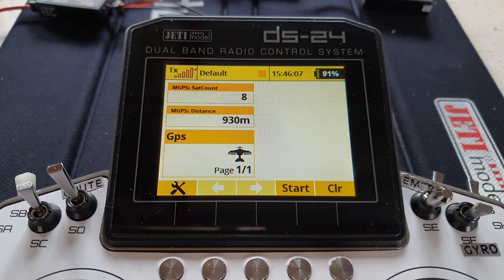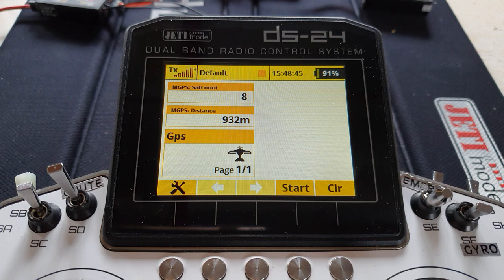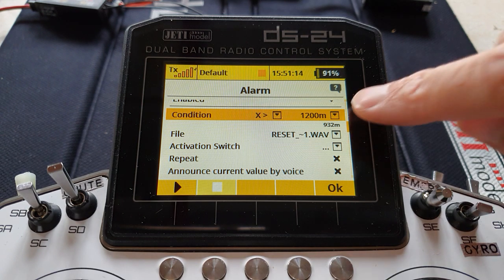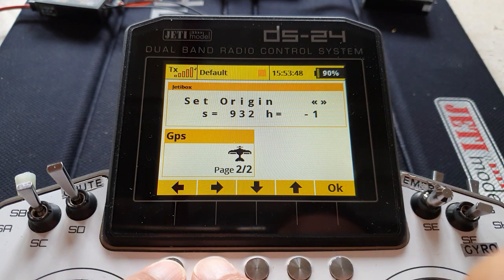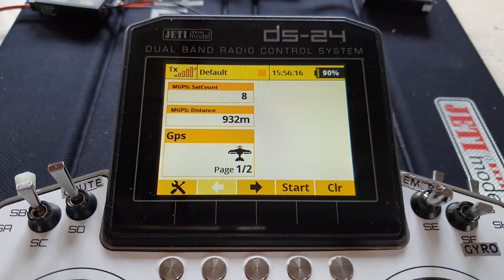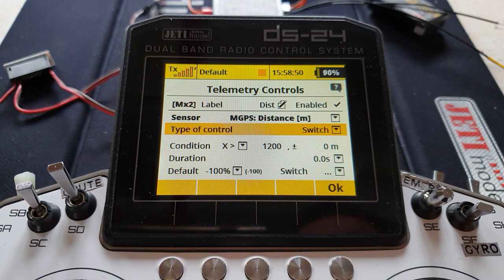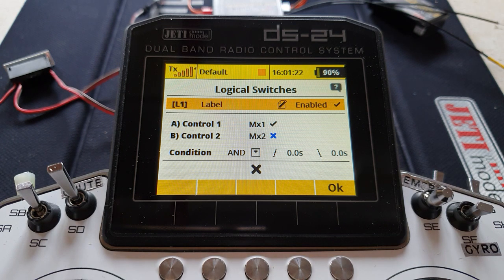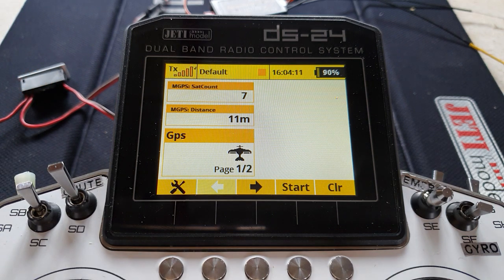Jeti - M GPS reset, automatic, or alarm